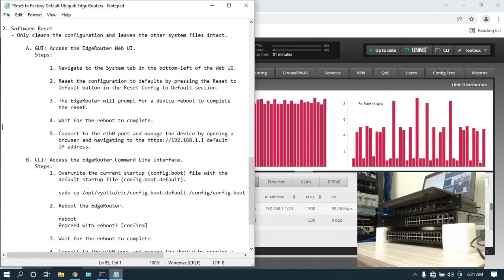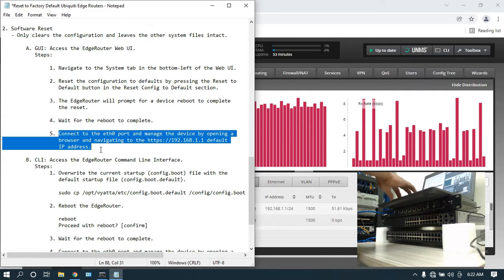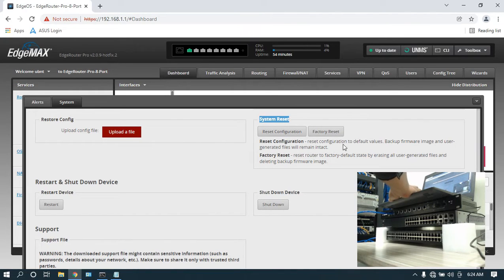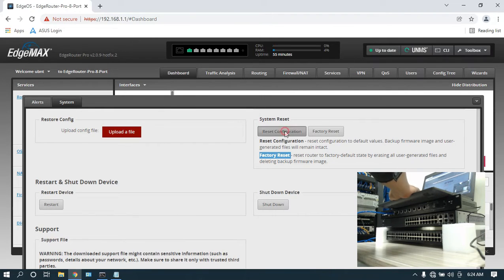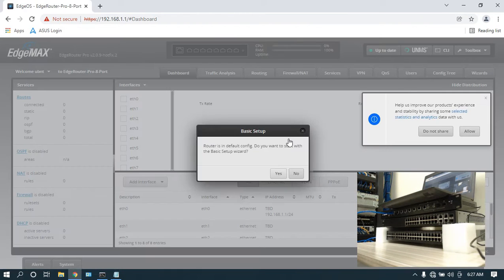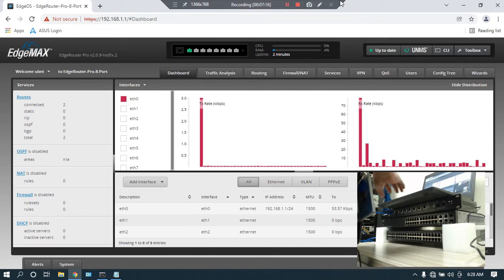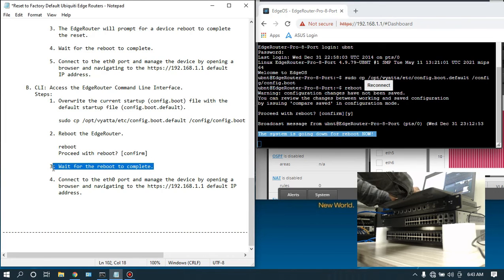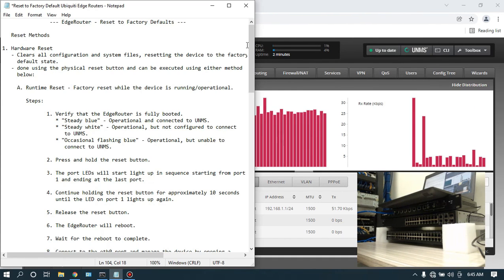B Ubiquiti ER8 Reset and Connect Part 2